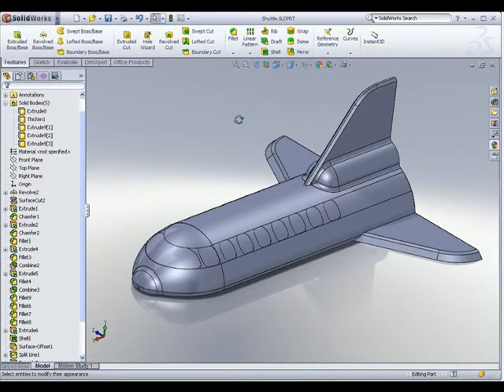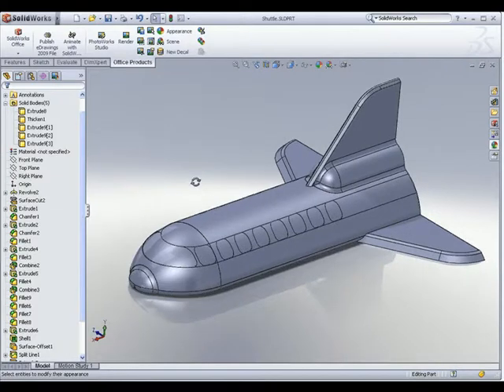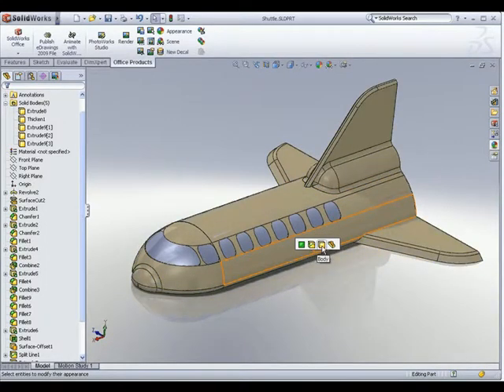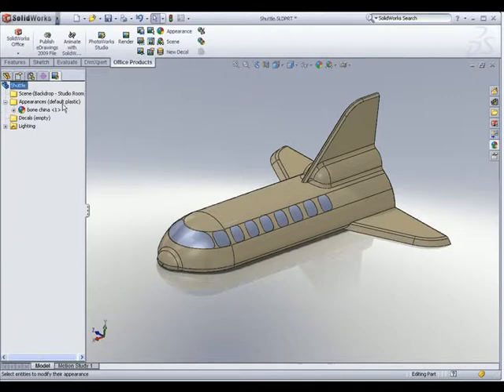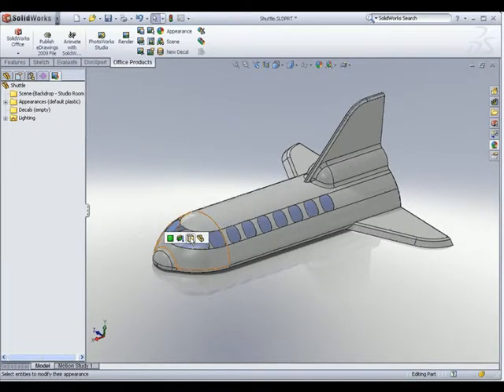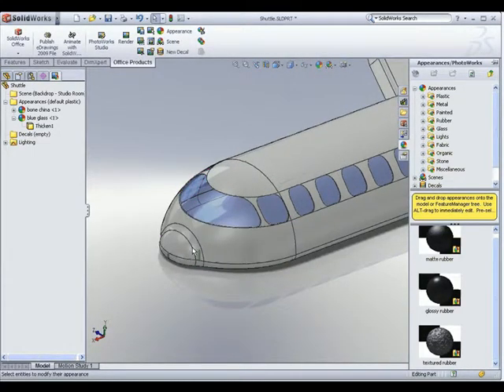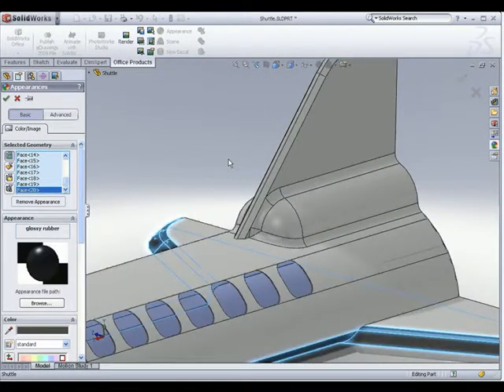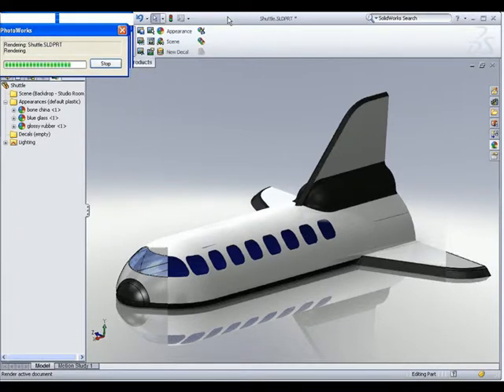Photorendering-part1.avi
This is the first part of the SolidWorks tutorial video series, focused on Photorealistic Rendering. Here, you will get an overview of the PhotoWorks UI and basics on adding materials to your SolidWorks models.